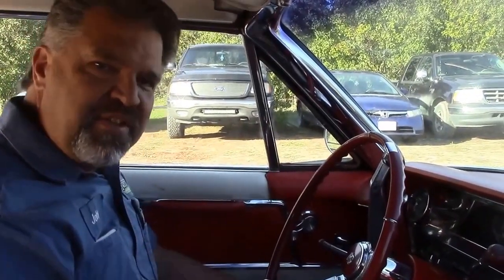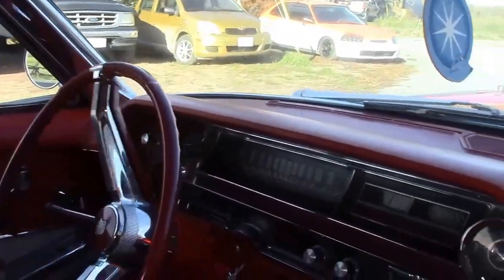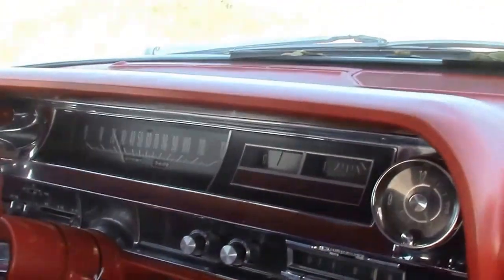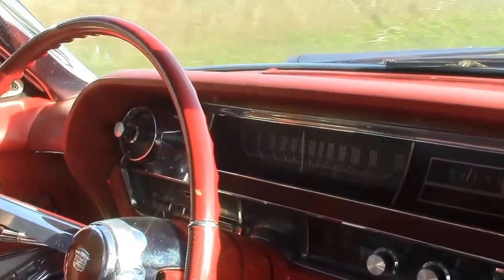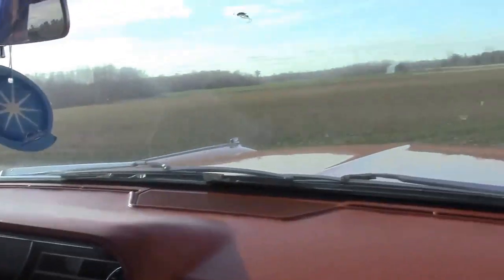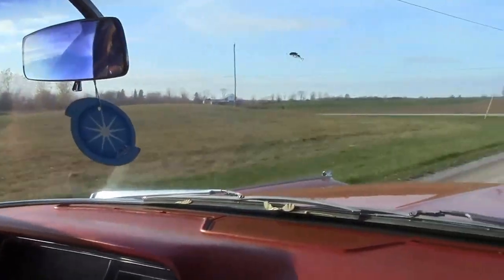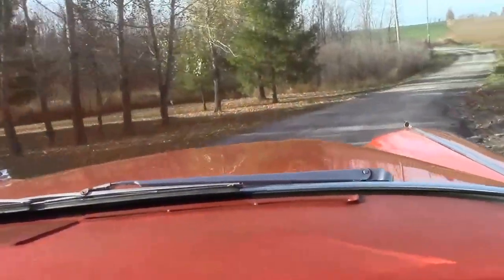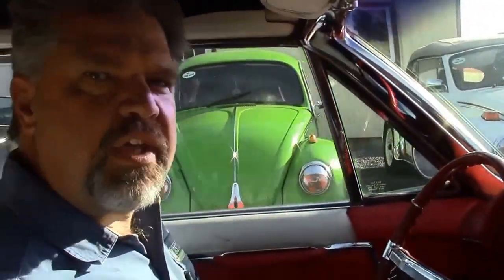1964 Cadillac Convertible Country Road Drive, lastchanceautorestore.com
This is a short video inside the 1964 Cadillac Convertible taking it for a drive down a country road.

This video is made for a potential buyer overseas.

Nothing drives like a Cadillac !  :)